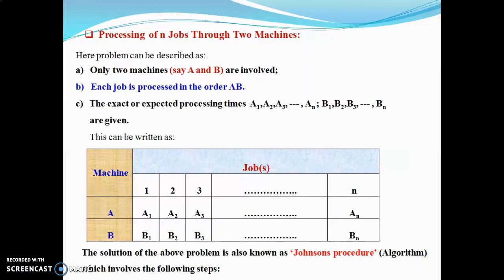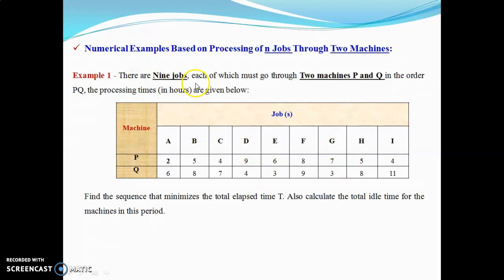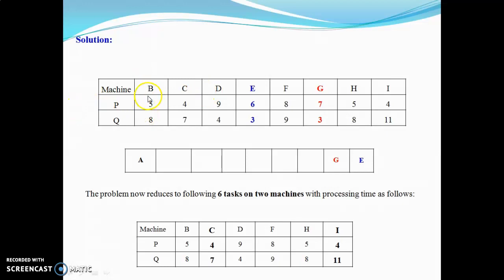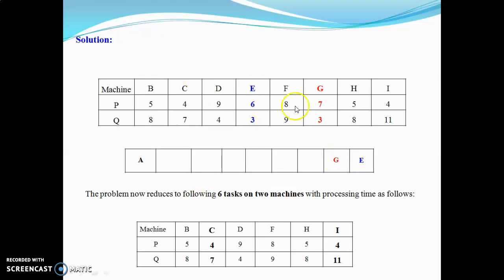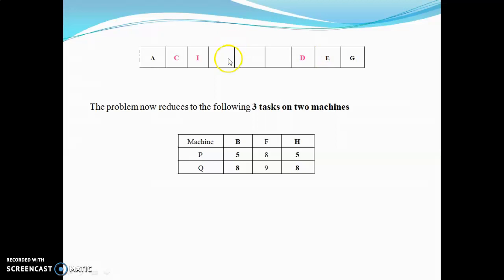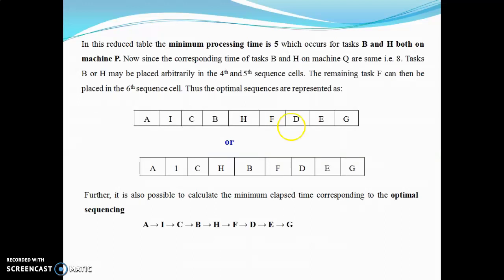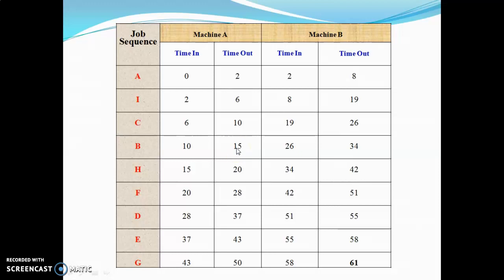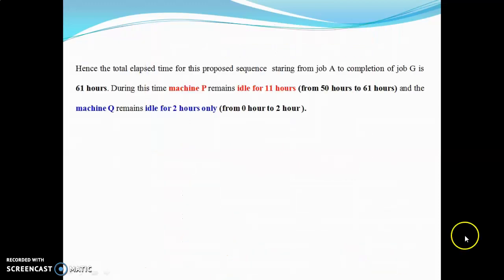B.Sc.T.Y. Sem-VI (Statistics) -Operations Research PNo.XIII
Numerical Example on n Jobs Through Two Machines